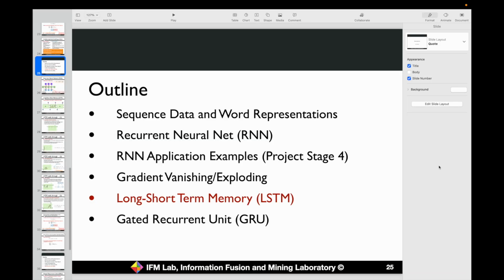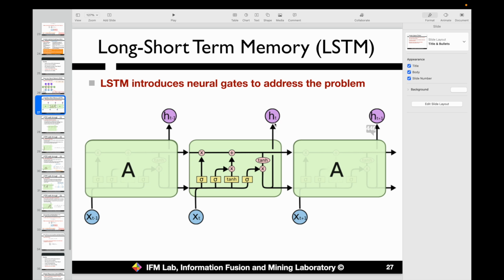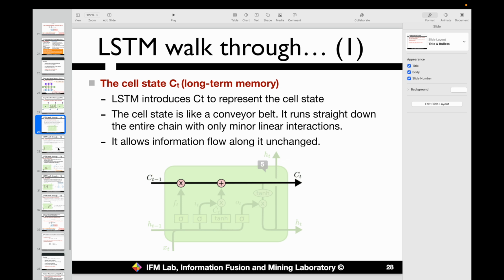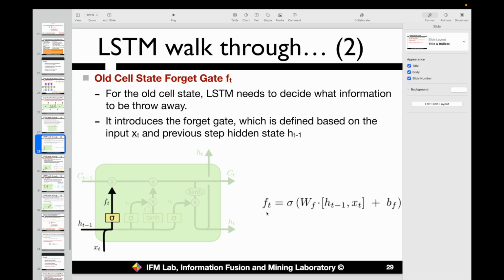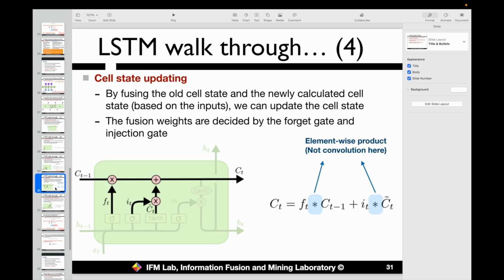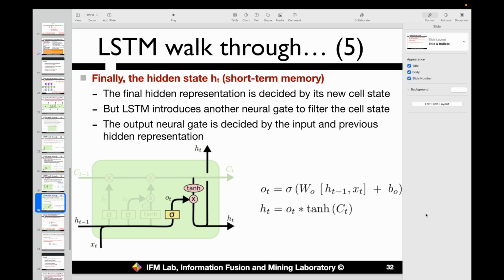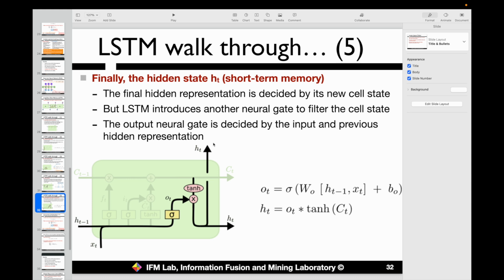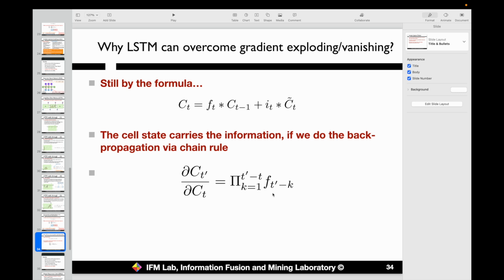rnn part 5 HD 1080p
This video talks about the LSTM model